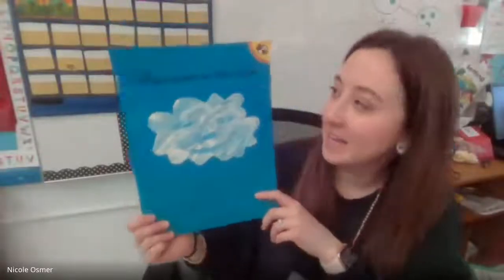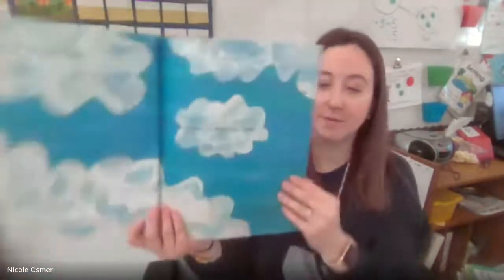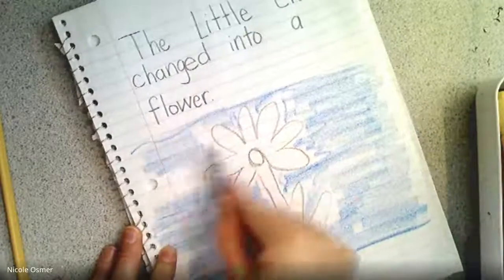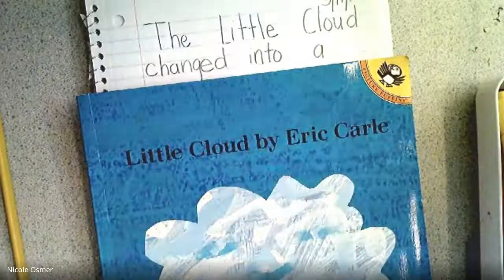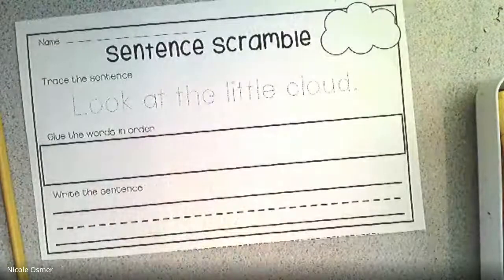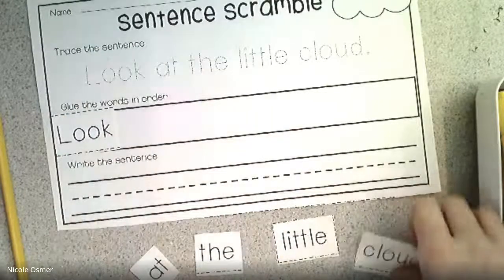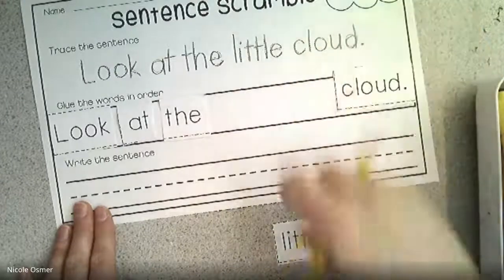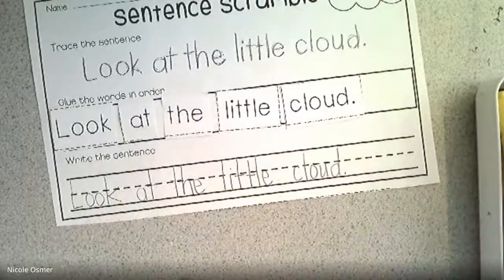Language Arts 3/11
Today I will read Little Cloud by Eric Carle. The students will need their reading journal to draw a picture and respond to the book. The students will draw something that Little Cloud turned into or something else that a cloud could look like. Be creative! We will also complete the sentence building paper- Look at the little cloud.